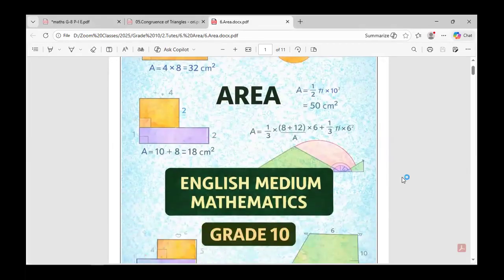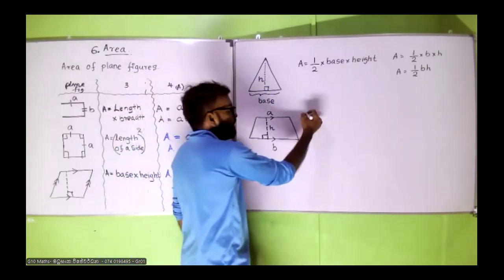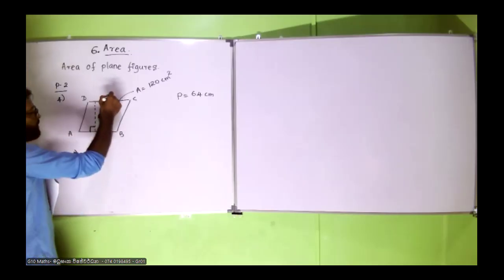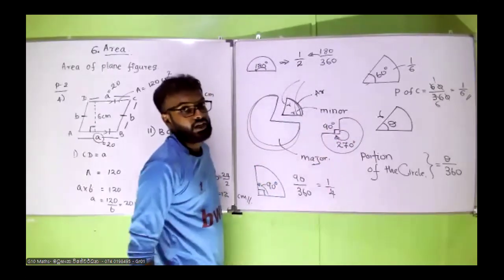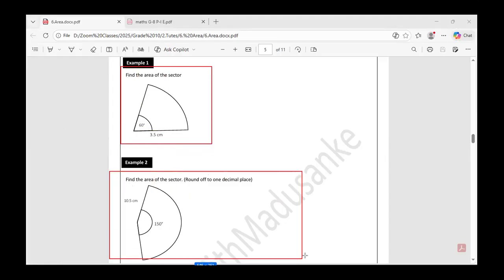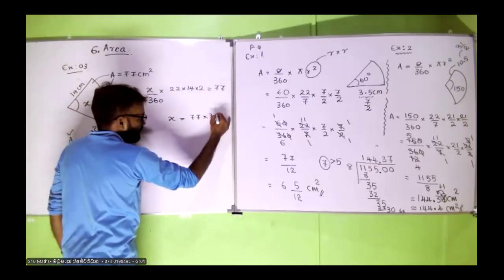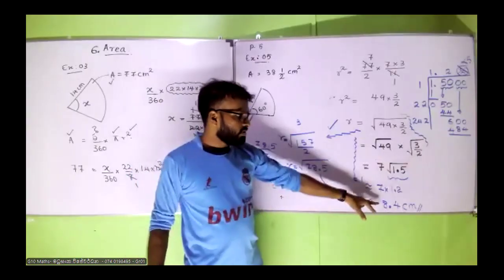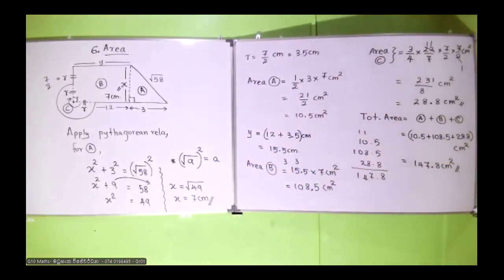🟢Area Full Lesson Covered | Grade 10 Maths | English Medium|1 වන වාරය | Gr 01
Lesson 06 : Area Full Lesson
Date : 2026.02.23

🟢 GRADE 10 MATHEMATICS – MASTERING LESSON " AREA " EASY WAY🔵

Are you ready to master "  AREA  " in Grade 10 Maths? 🧮

This step-by-step video will make solving " AREA " super easy! Whether you’re preparing for your O/L exams 📚 or brushing up your skills, this lesson is packed with clear explanations and practical examples to help you understand " AREA " once and for all. 💡

In this lesson, you will discover :

✅ How to find the areas of sectors of circles
✅ How to  solve problems related to the areas of plane figures containing sectors of circles

📚 Master the skill of rearranging "  AREA  " and applying them in practical situations!

✨ Why You’ll Love This Video:
✅ Covers the full Grade 10 " AREA " lesson in English Medium